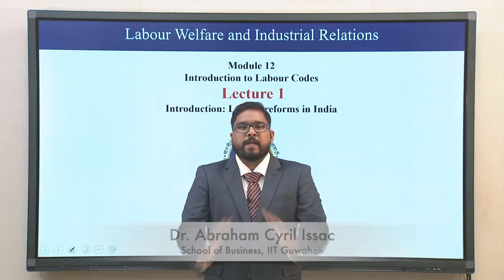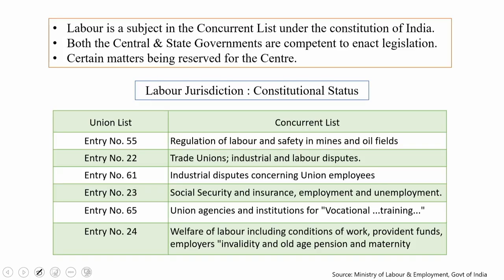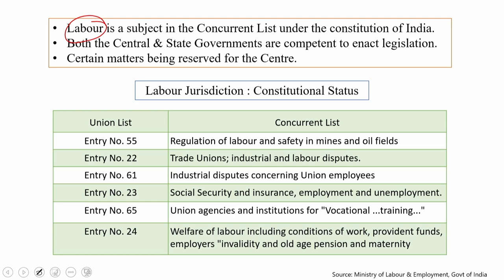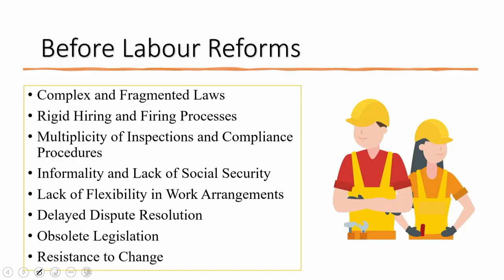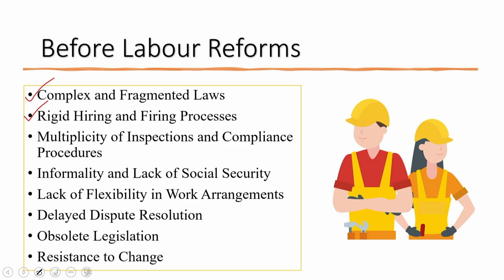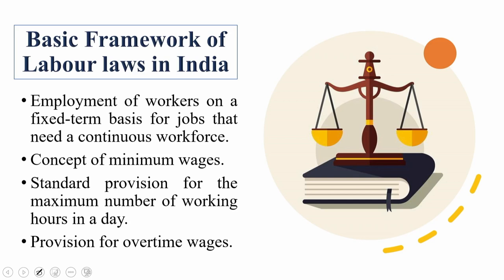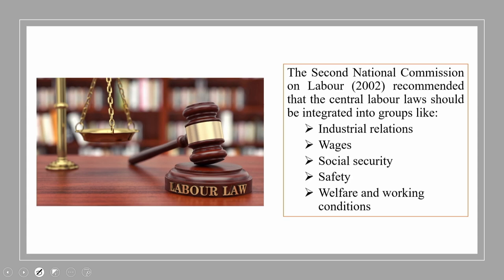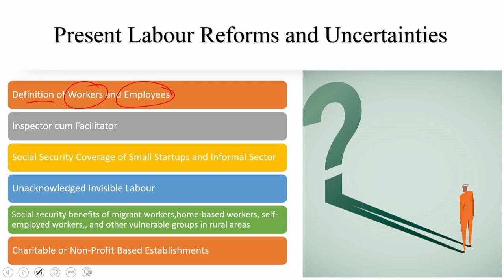Lec 53: Introduction, Labour reforms undertaken